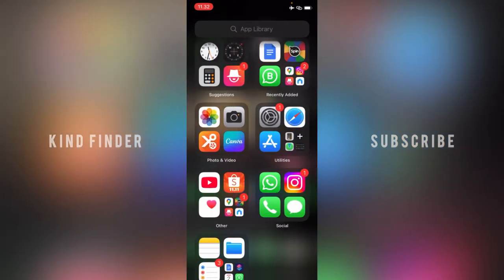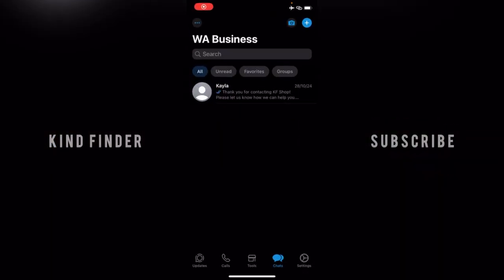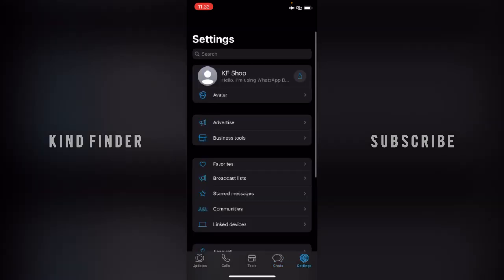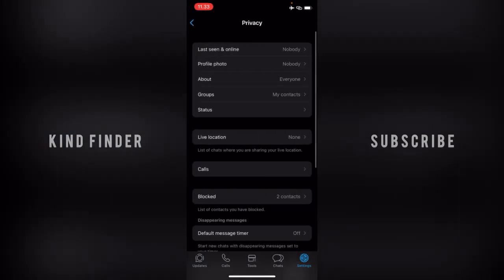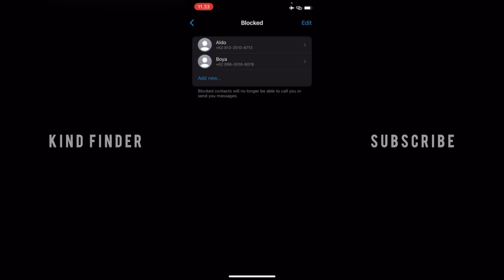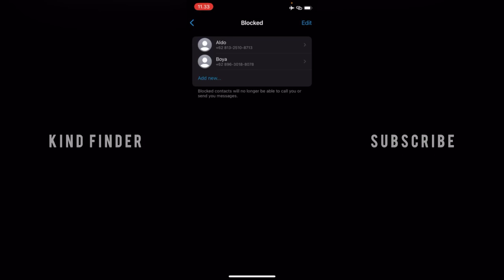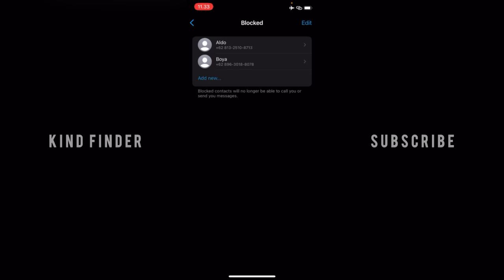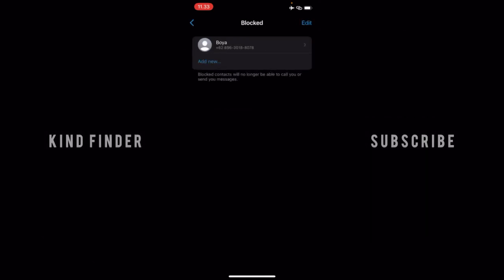How To Check People You Have Blocked On WhatsApp Business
How To view People You Have Blocked On WhatsApp Business

This video shows you How To Check Blocked list On WhatsApp Business

If you want to know How To Manage Who Can Add You To Group On WhatsApp Business please follow the steps in this video carefully.

Sincerely
Kind Finder